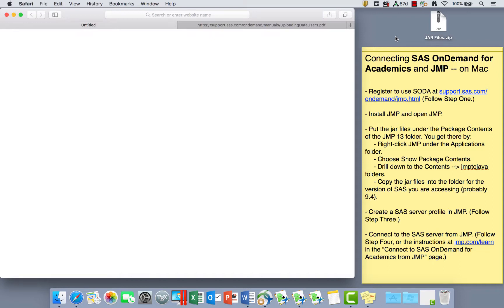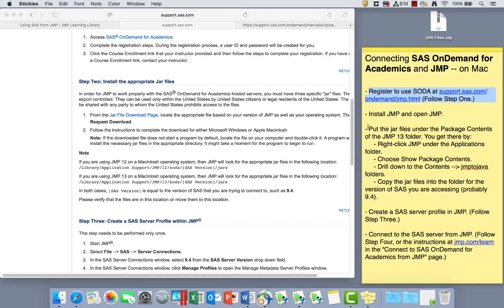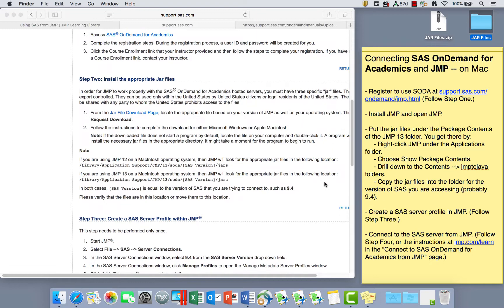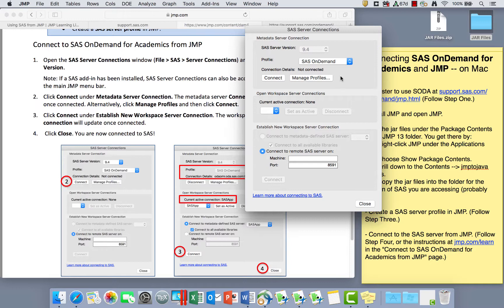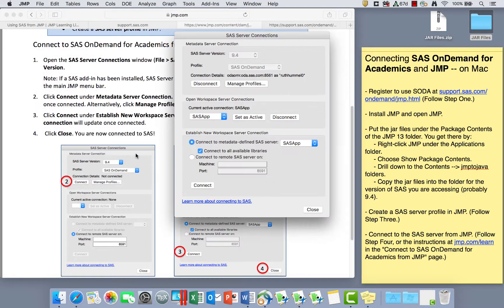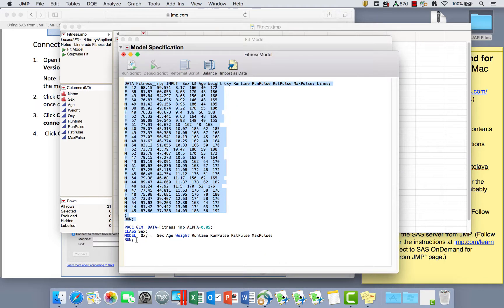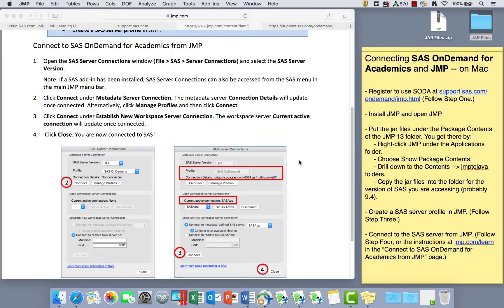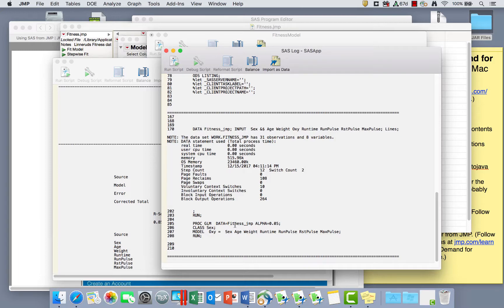Connecting JMP to SAS OnDemand for Academics -- on a Mac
01:13 -- Step One: Register to use SODA at
(and install JMP and open JMP.)
01:46 -- Step Two: Put the jar files in the correct location.
03:43 -- Step Three: Create a SAS server profile in JMP.
05:10 -- Step Four: Connect to the SAS server from JMP.
06:42 -- Summary of Steps 1-4
07:52 -- Using SAS from JMP